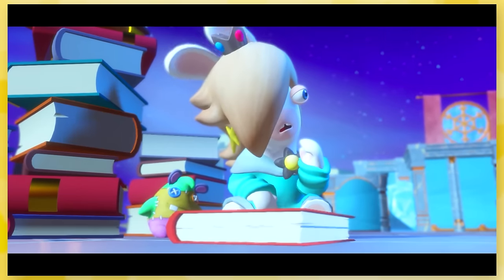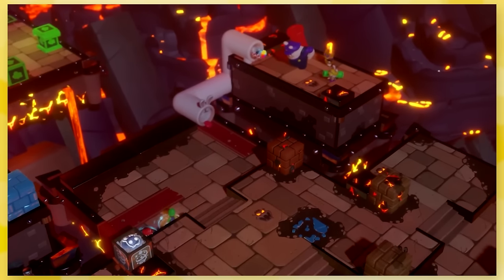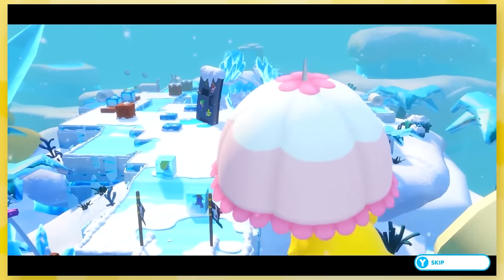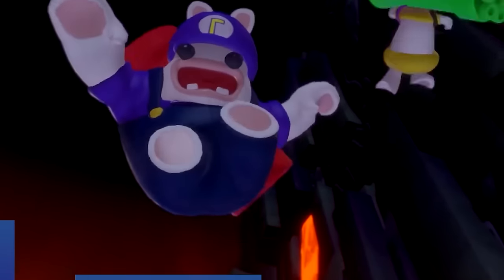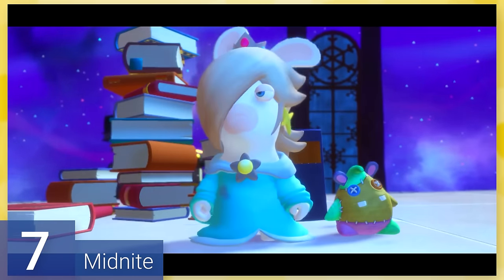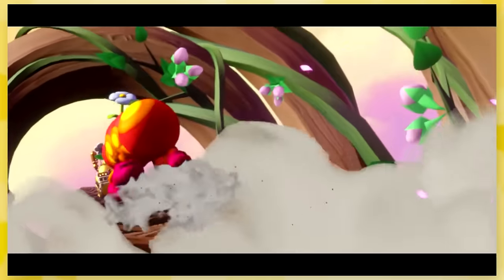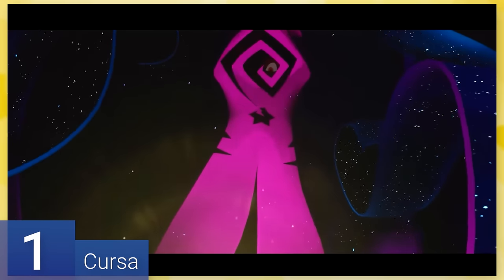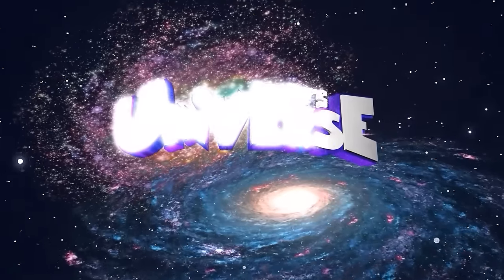Ranking Every Mario + Rabbids Boss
Chapters:
Intro: 0:00
Giant Goomba: 0:17
Giant Depleter 0:33
Giant Squashette 0:44
Giant Magikoopa 0:56
Giant Magnafowl 1:09
Giant Wildclaw 1:20
Lava Queen 1:36
Side Eye 2:02
Blizzy & Sandy 2:23
Calavera 2:45
Finn 3:05
Icicle Golem 3:20
Darkmess Bowser 3:52
Darkmess Edge 4:15
Mecha Bowser Jr. 4:31
Pirrabid Plant 4:48
Bwario & Bwaluigi 5:11
Bedrock 5:36
Rabbid Kong 6:00
Mega Rabbid Kong 6:30
Midnite 6:59
Phantom 7:27
Mega Rabbid Kong (Final Boss) 7:57
Wiggler 8:41
Daphne 9:11
MegaDragonBowser 9:56
Cursa 10:29
Ad 11:33
Outro 12:20